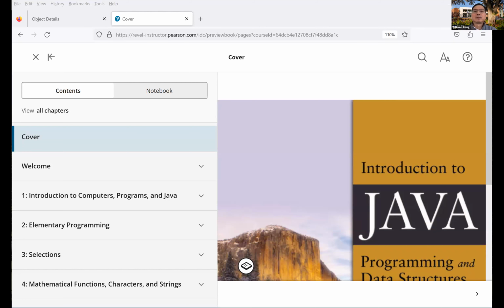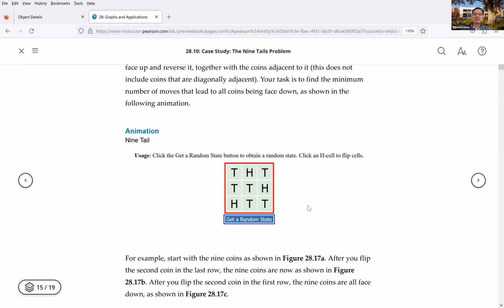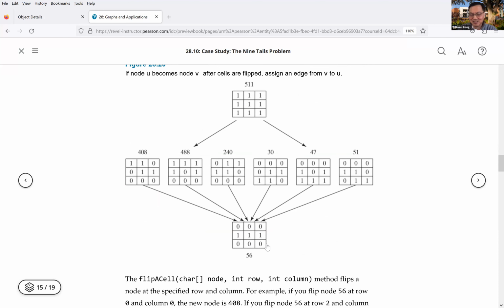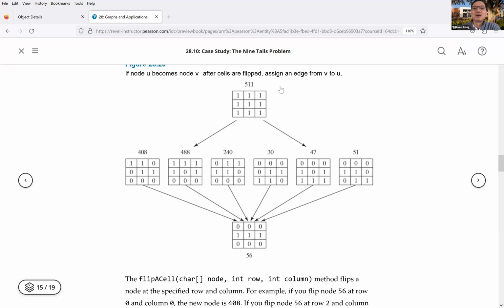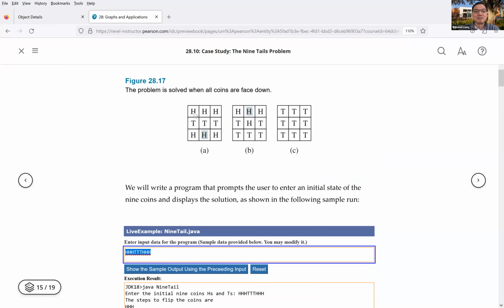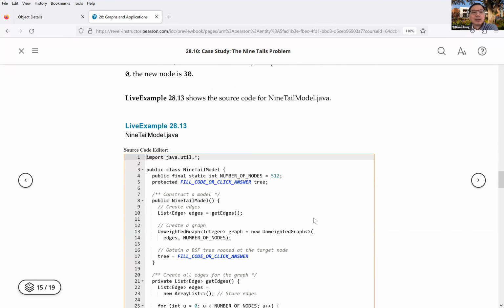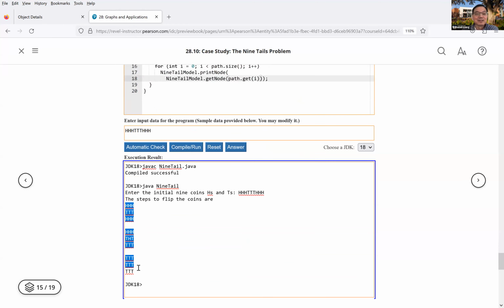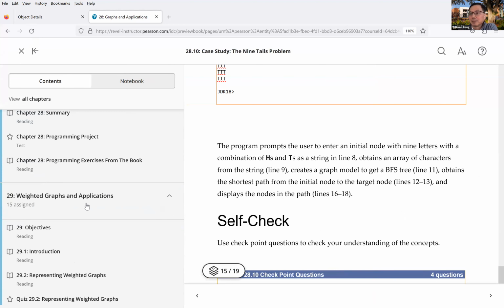CSCI 3230 11 06 2023 Chapter 28